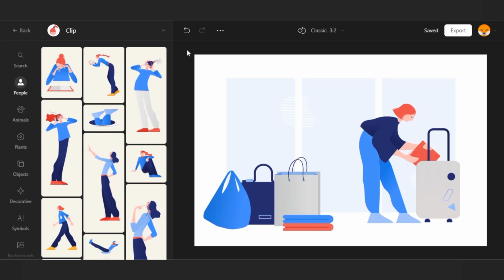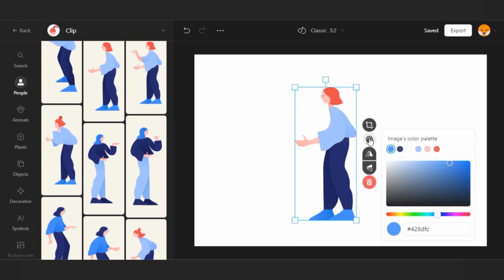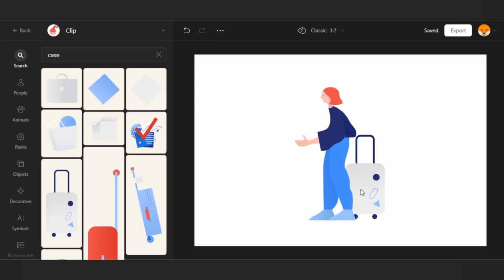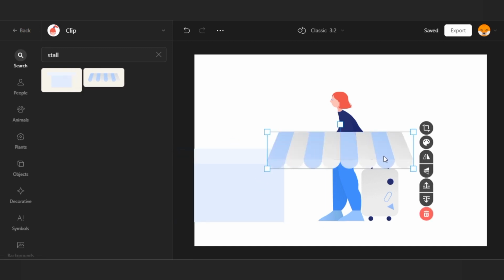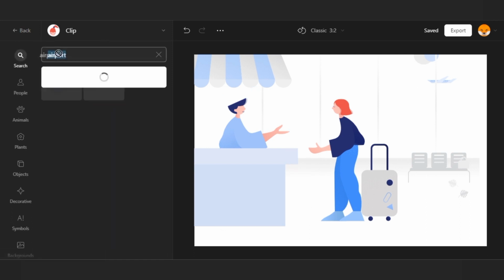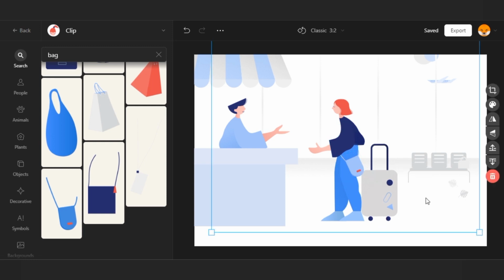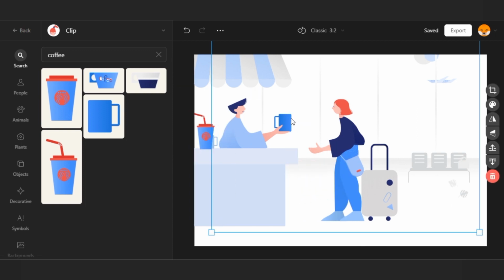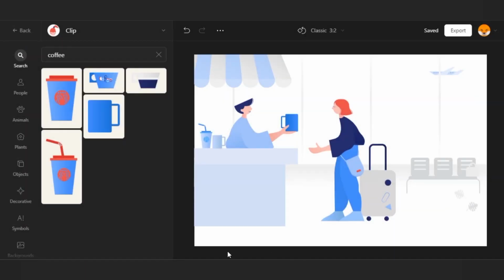How to Create a Custom Illustration Without Drawing in Free Vector Creator: Part 2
You may need a custom illustration for your website or app, presentation slide, social media post, or email. What's the shortcut to getting it if you aren't an artist? Vector Creator is worth trying.
Here's the second part of a step-by-step tutorial on making custom illustrations. This simple design tool has over 9000 design elements in 20+ design styles, which allows for creating endless stories and combinations. Enjoy and don't miss the previous part with more insights into the process.